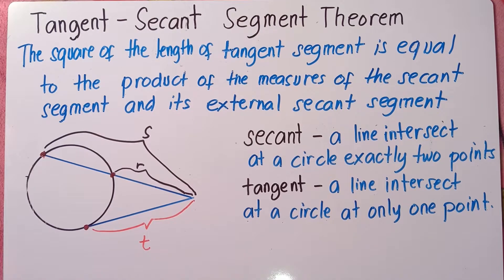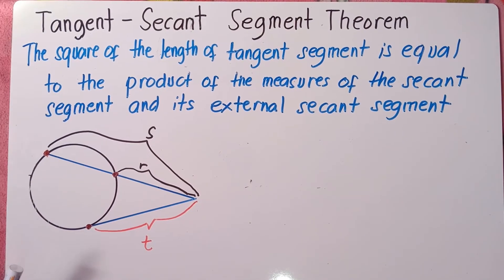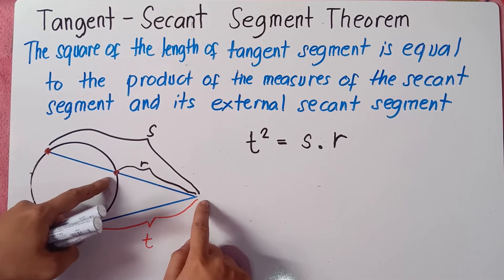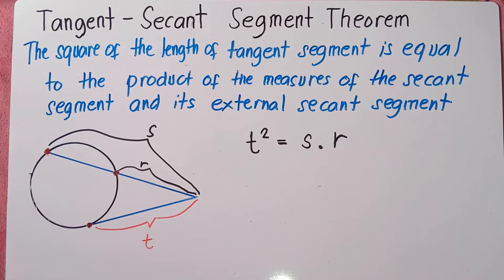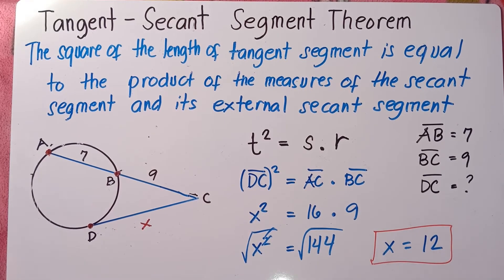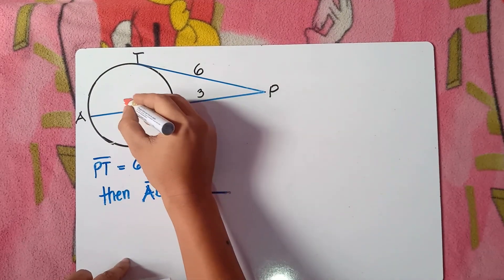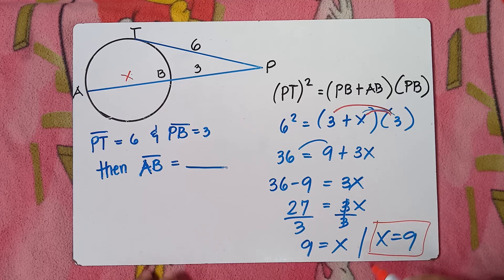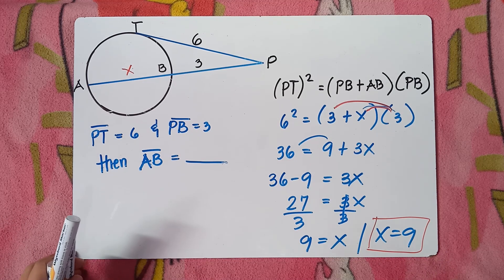Tangent Secant Segment Theorem | Grade 10 Math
In this Video you will be able to Solve for Tangent -Secant Segment Theorem. This video also helps you to defined Tangent and Secant and its Properties. This video contains plenty of examples.

KEEP FIGHTING!